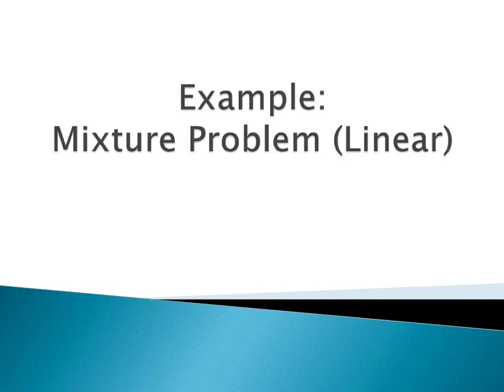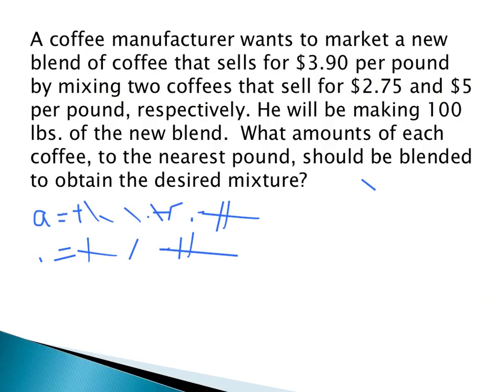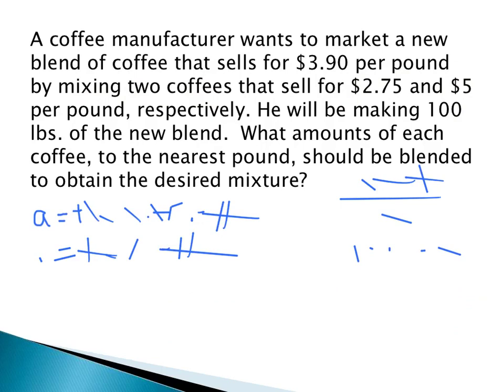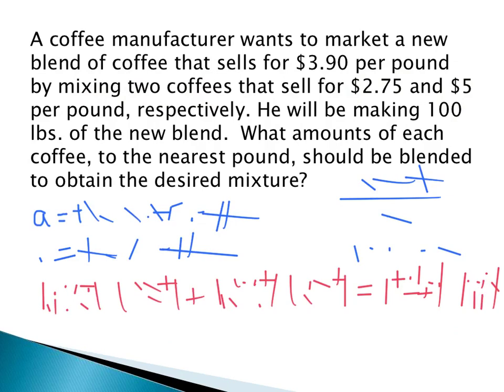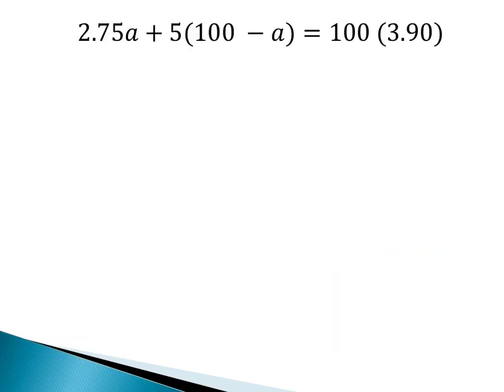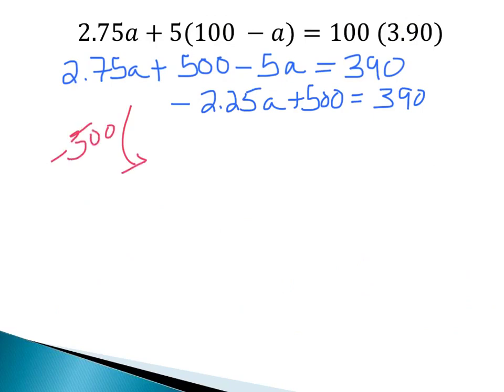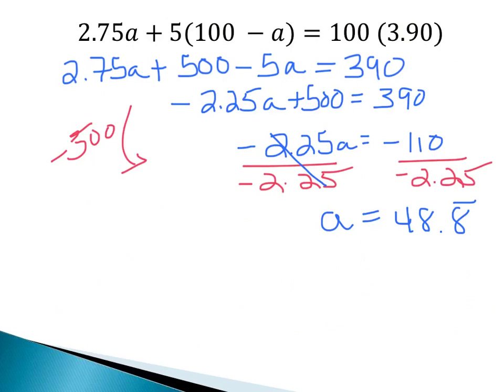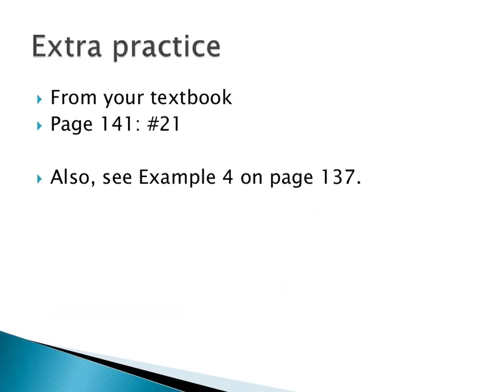A Mixture Problem